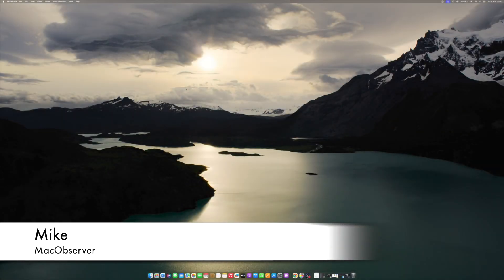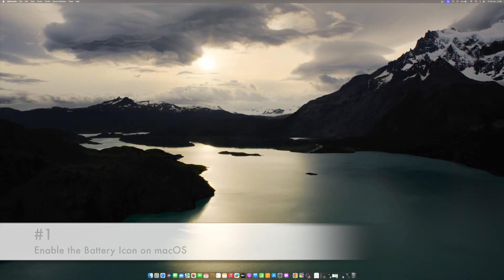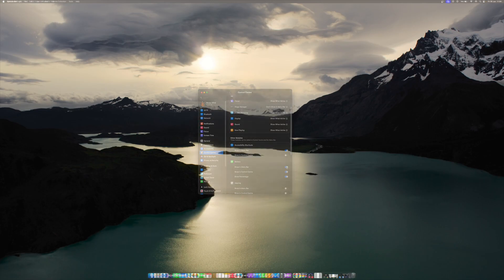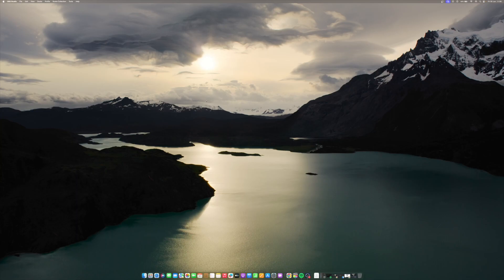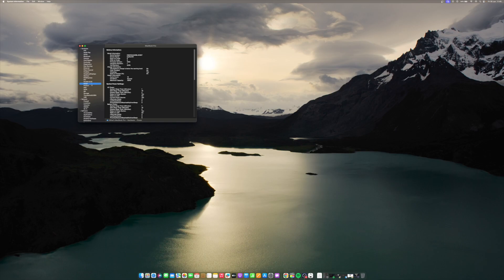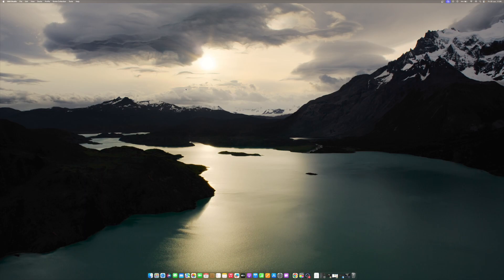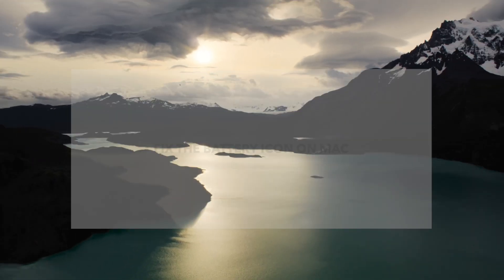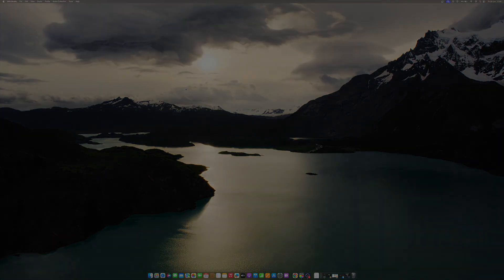How to Restore the Missing Battery Icon on Your Mac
In this video, we'll show you a simple solution for a common issue: the missing Mac battery icon.